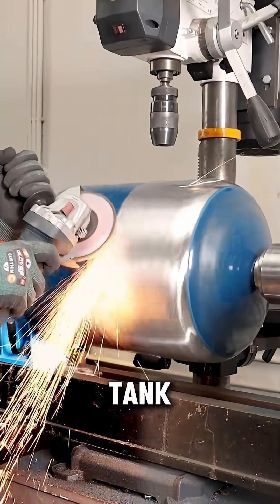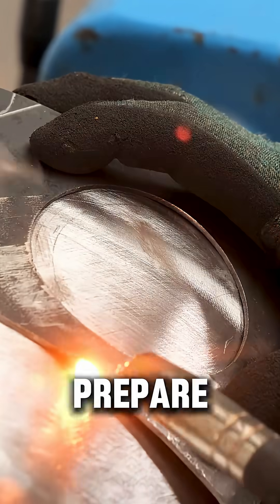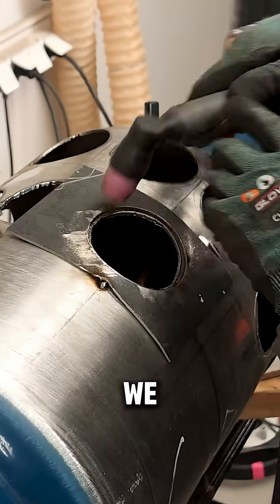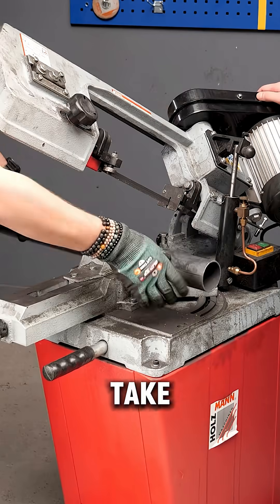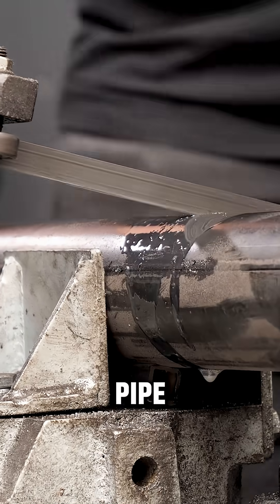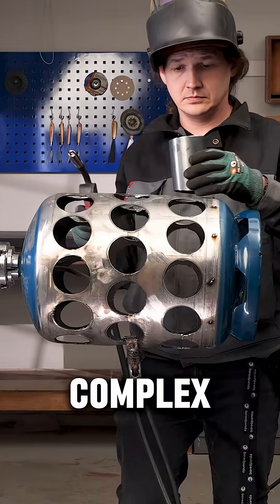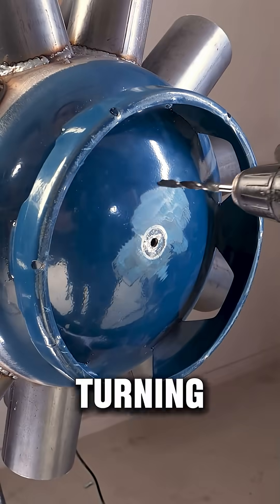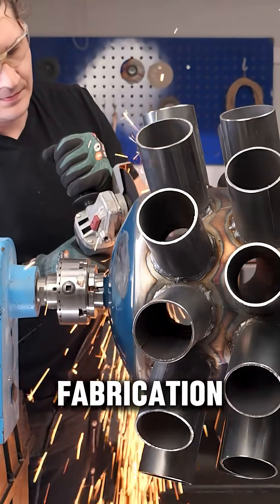Transforming a Simple Metal Tank into a Powerful Custom Machine | Precision Plasma Cutting & Welding